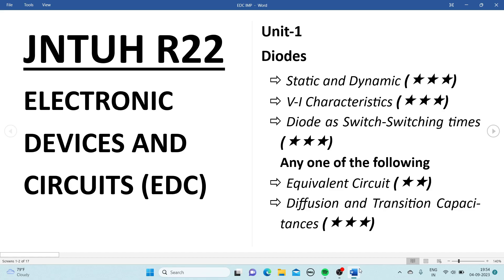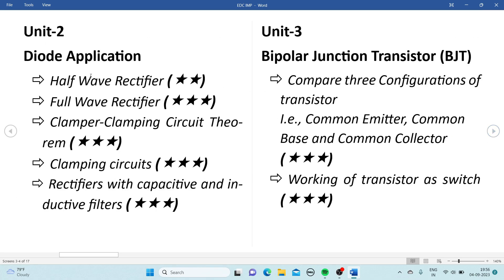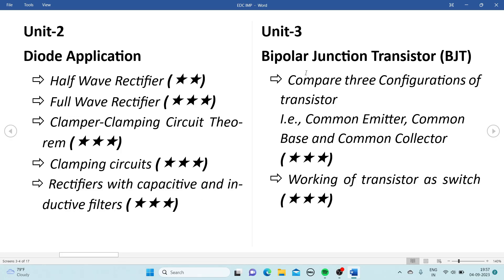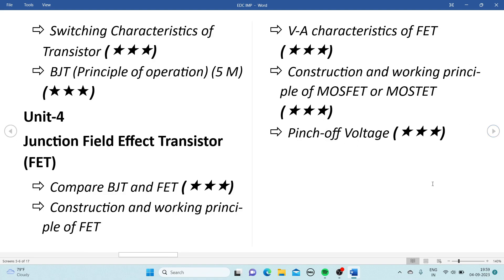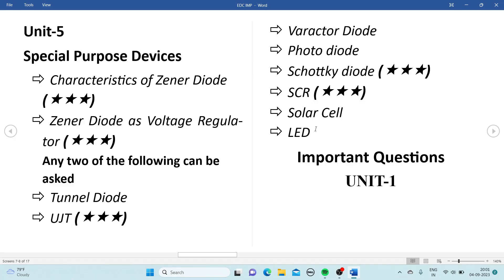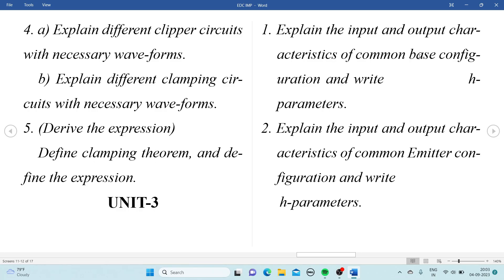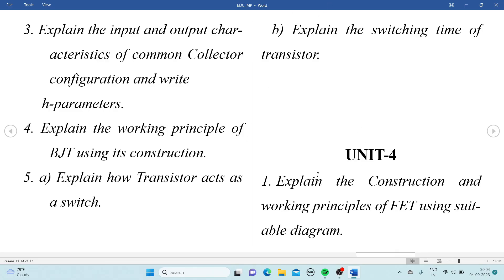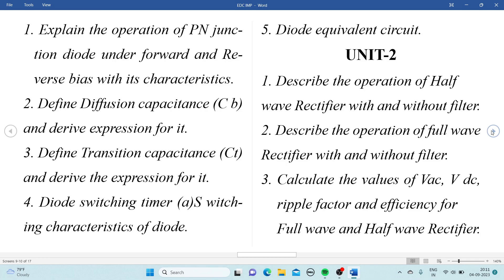EDC Important Concepts to Pass | 100% Pass | jntuh R22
Programming for Problem Solving (PPS) Important Concepts to Pass JNTUH R22 ⬆️

Applied Physics (AP) Important Concepts to Pass ⬆️

Matrices and Calculus ( MC ) ( M1 ) Important Concepts to Pass ⬆️

ODEVC Important Concepts to Pass⬆️

UNIT-1 Matrices ⬆️